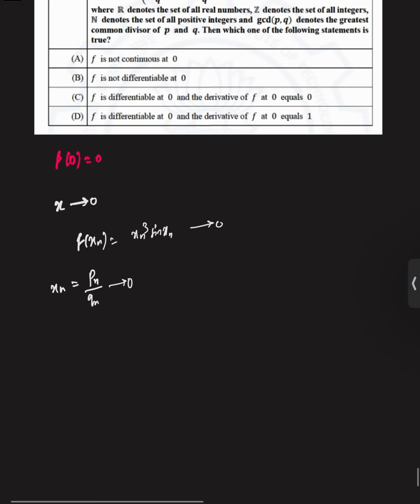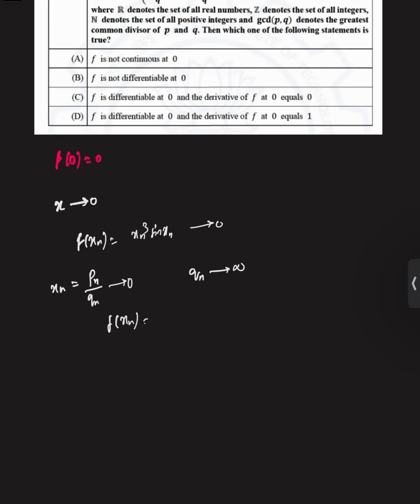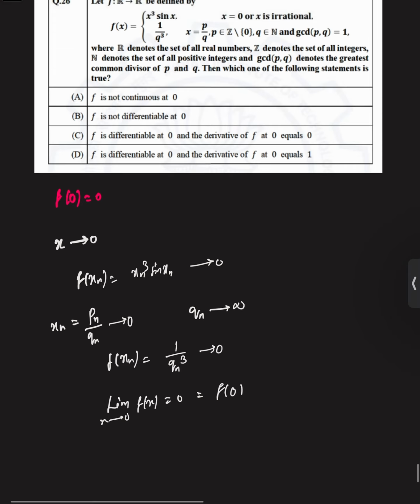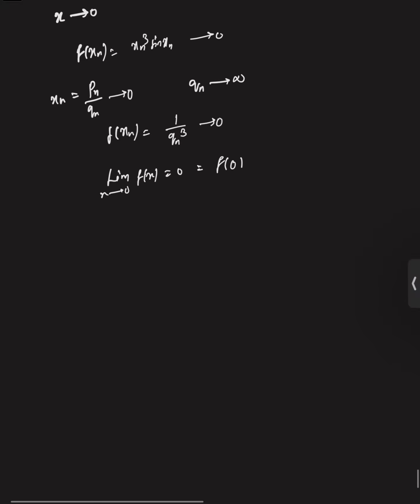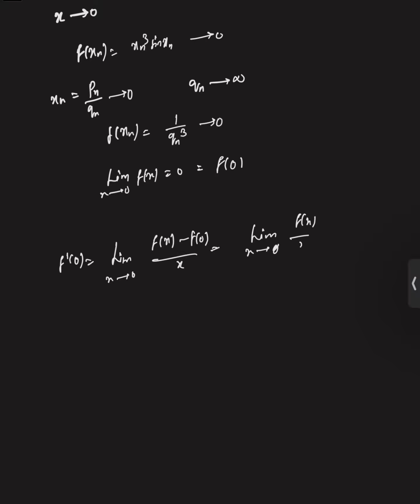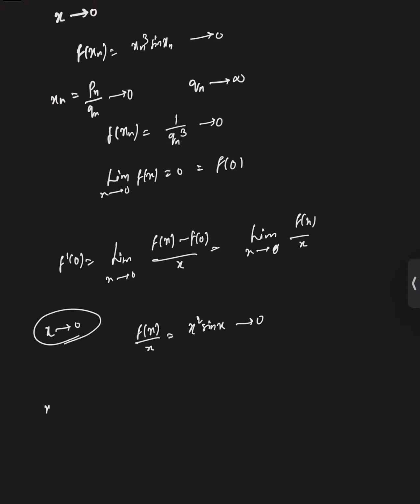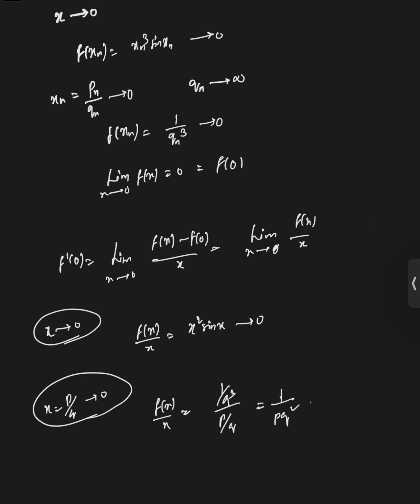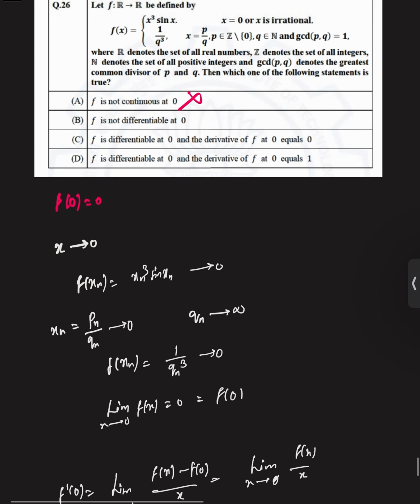GATE ST 2021 | Problem -26 | RitwikMath